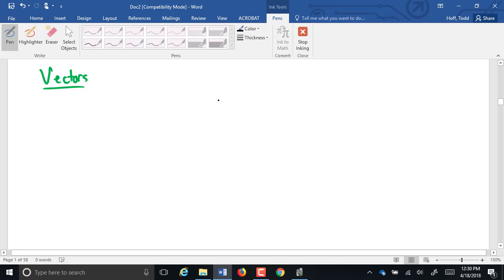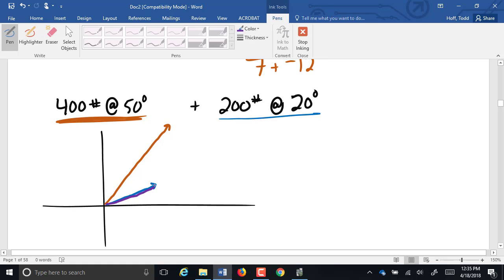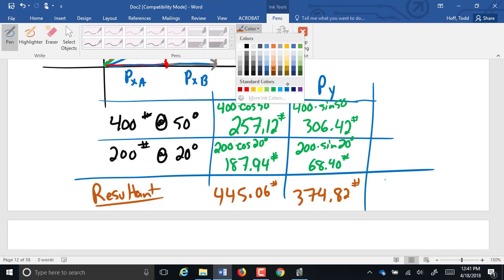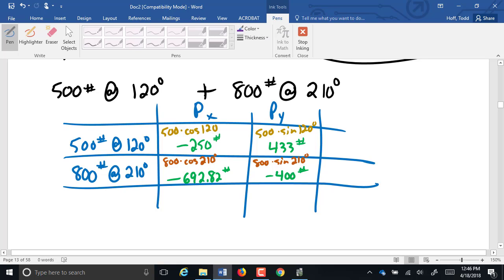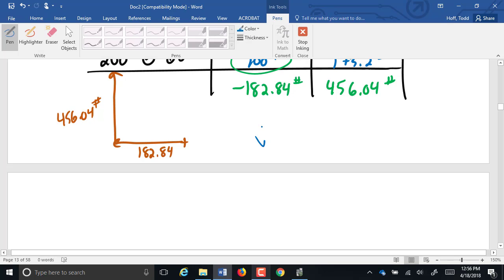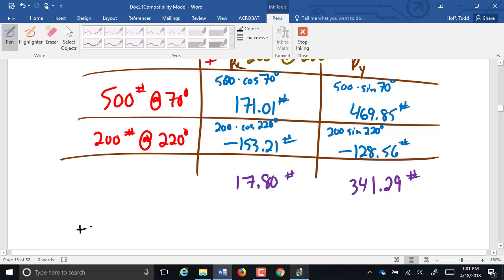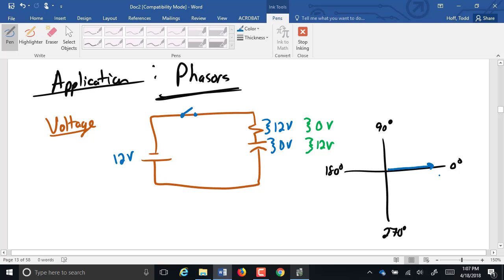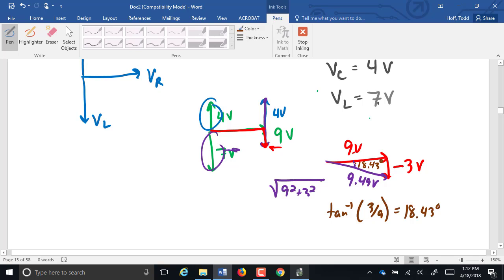38 Adding Vectors